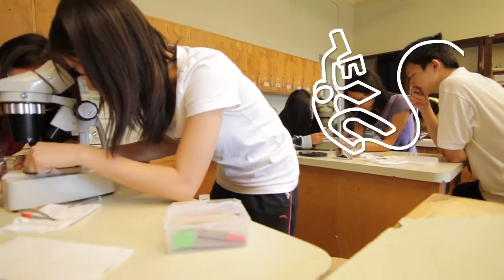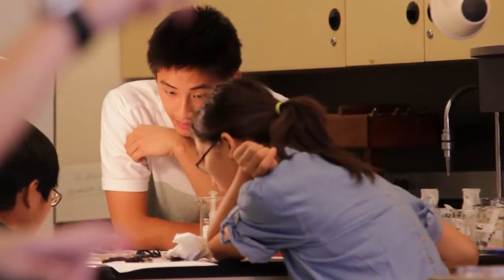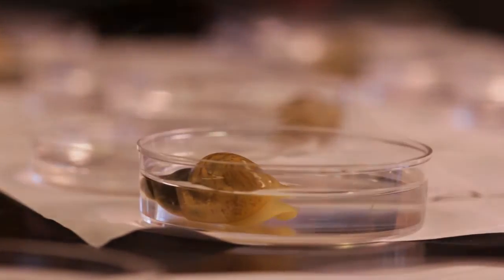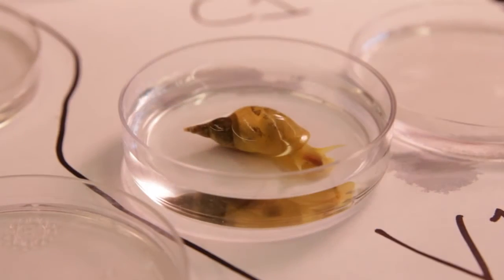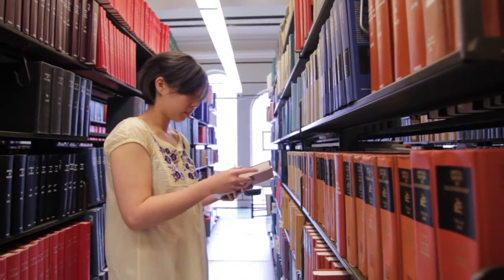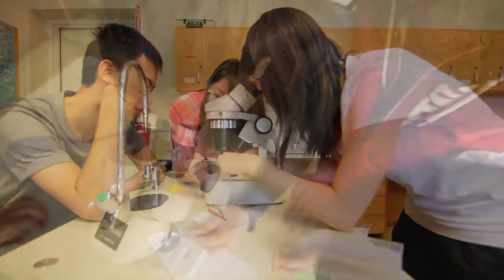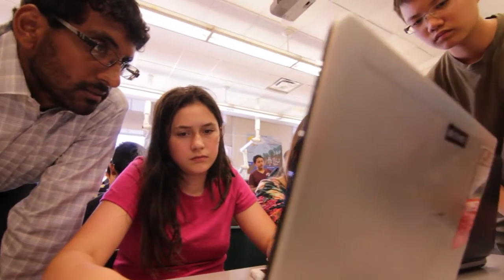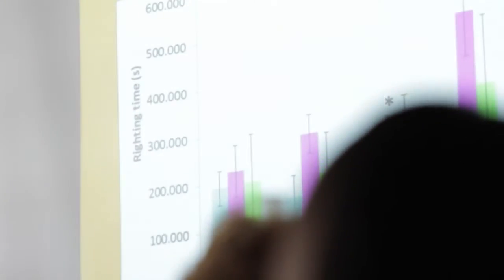BRIGHT LIGHTS IN THE LAB 2013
Bright Lights in the Lab enables high school students to  experience the full research cycle: conduct literature searches; organize & execute research plans; deliver a report on their findings; meet, collaborate and work with current researchers and academics from the University. In the process, they  learn to work productively and creatively in an increasingly complex environment; develop critical problem solving skills; and gain an introduction to the scope of possibilities in a career in science.

The aim of Bright Lights is to enable  students to emerge from the program more knowledgeable, skilled, connected and confident with an understanding of the foundational scientific research principles required for success in the lab... today & tomorrow.

You can find out more about this camp, and register for next summer by visiting

Stay Bright